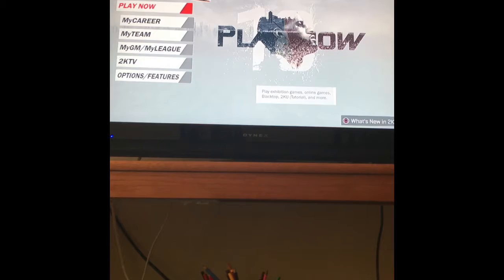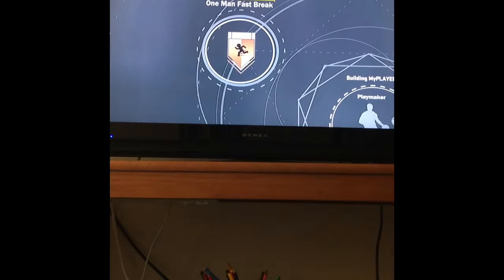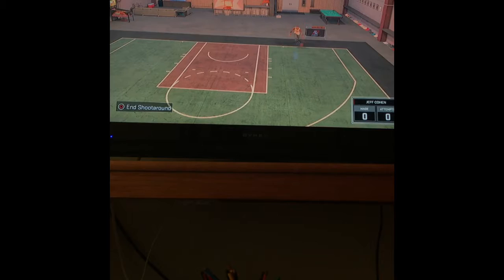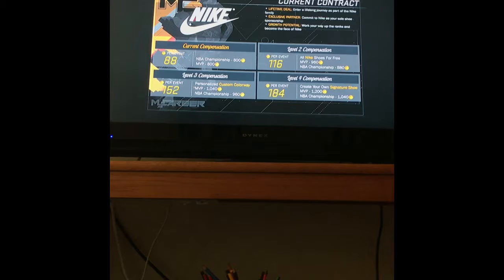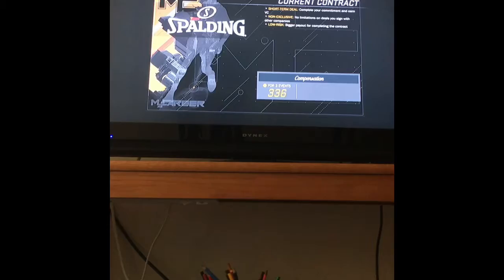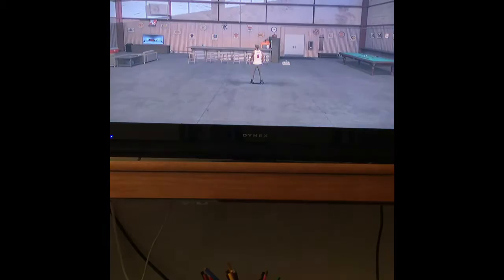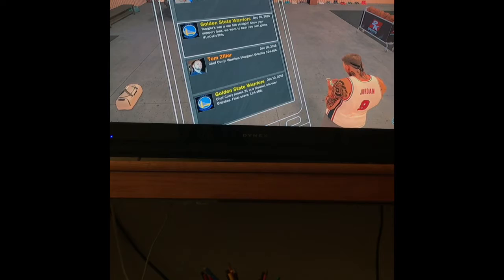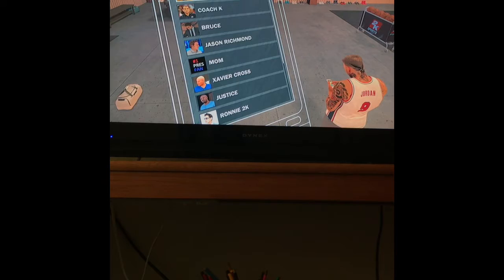Review Vlog Communications Jeff Cohen